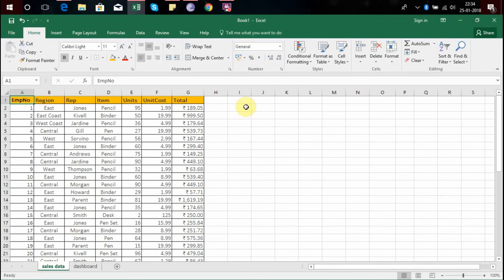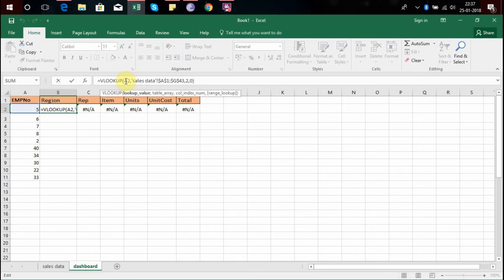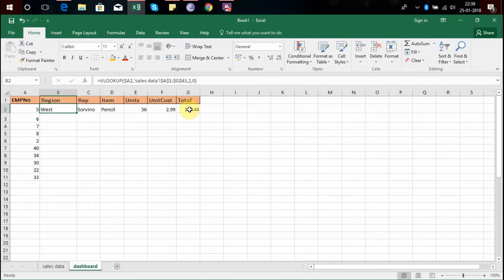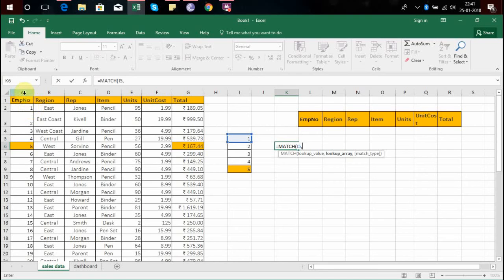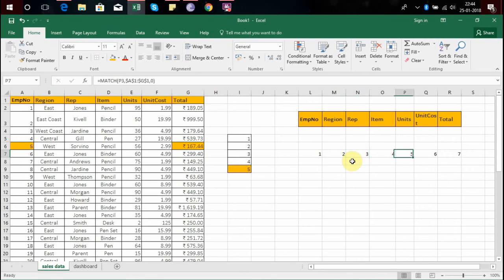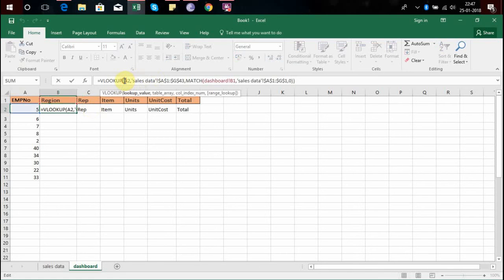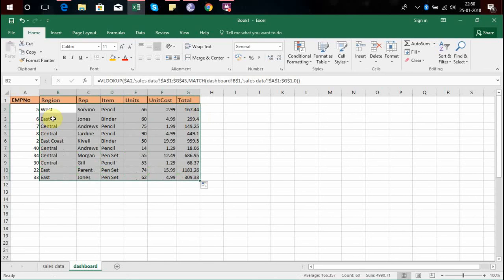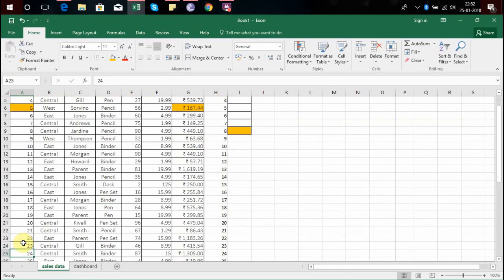Excel Vlookup and Match -Video 2